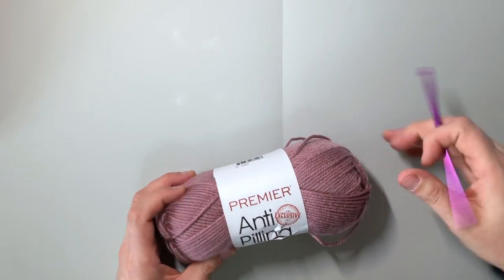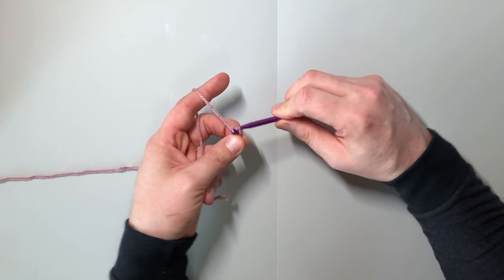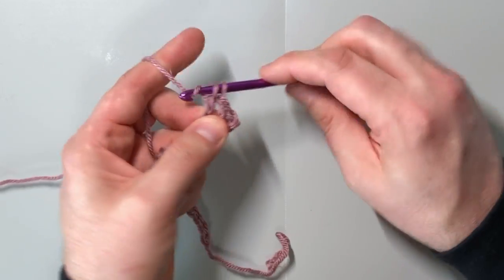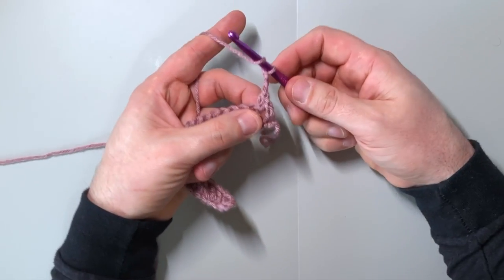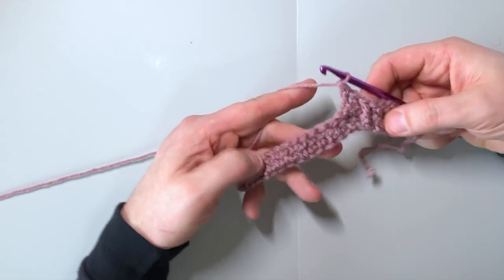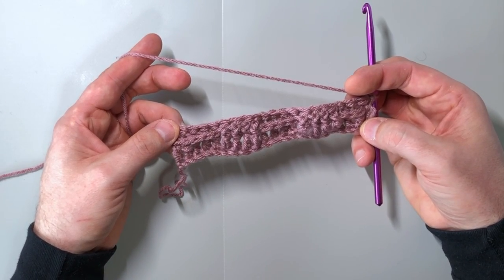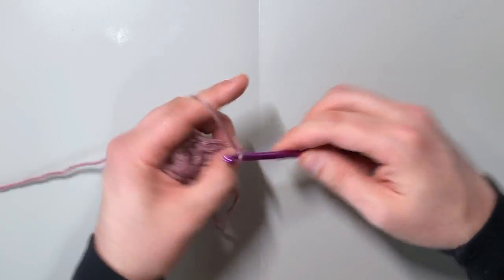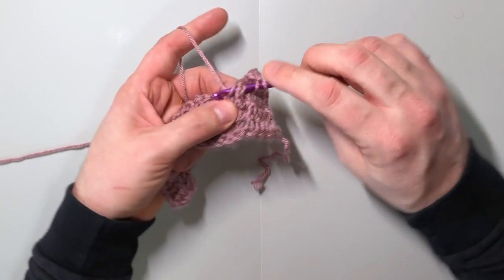How to Crochet a Basket Weave Stitch with Mx Domestic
This video will show How to Crochet a Basket Weave Stitch with Mx Domestic. The texture created by this stitch is both ooh la la and intricate through a pattern of the double crochet stitch in between posts.